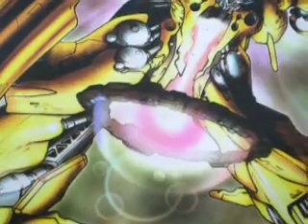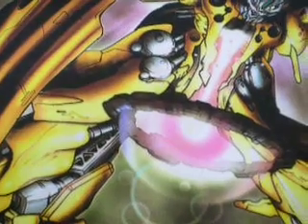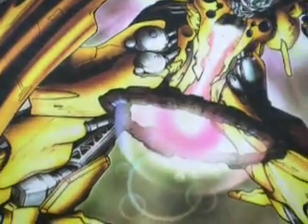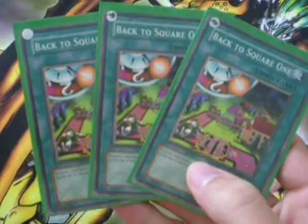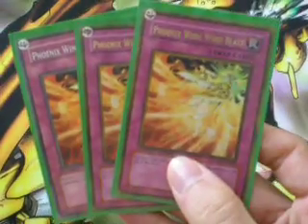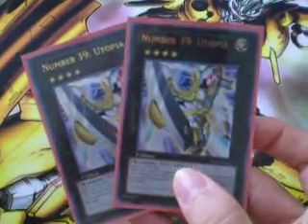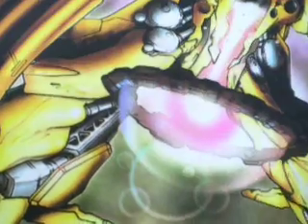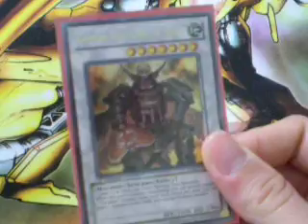Yu-Gi-Oh! Spinning Gear Deck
This deck is Machina/Gadgets with a significant twist--spinning (sending to the top of the deck) the opponent's cards to maintain control.  Though it can take some finesse to play well, the deck has the potential to bring down almost any other build, and pressure even the best opponents.

*Class B*